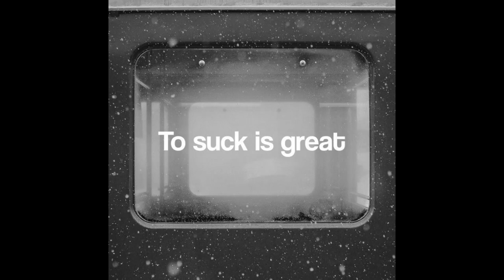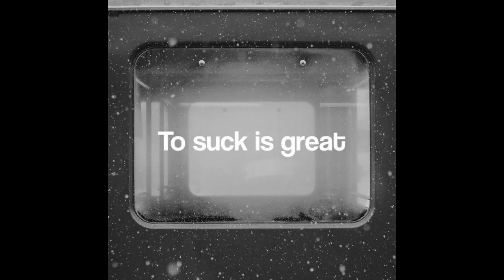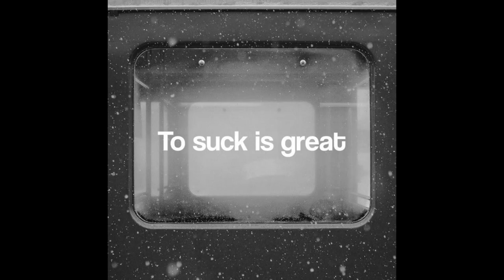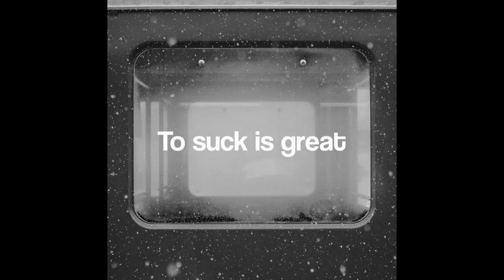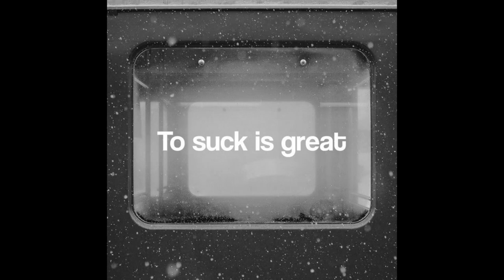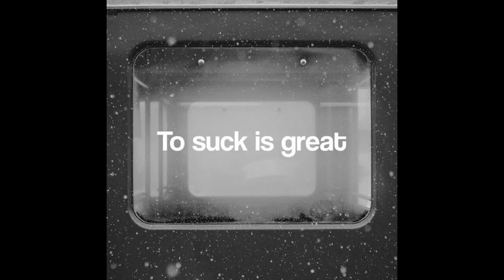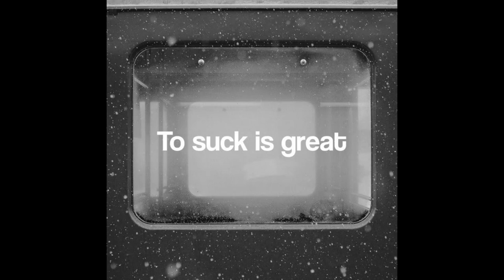So You Understand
Words of wisdom from Michelle herself